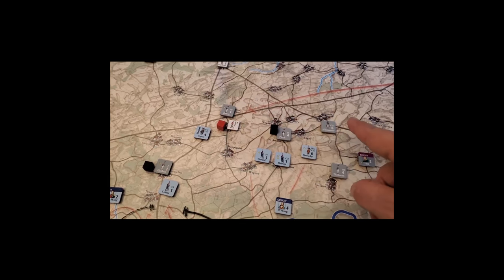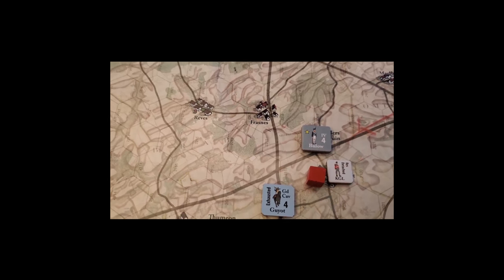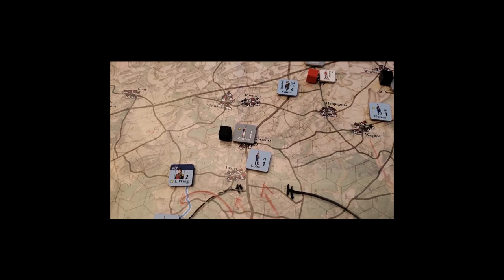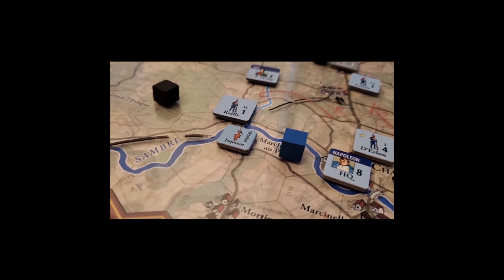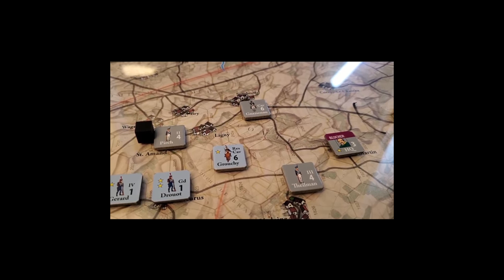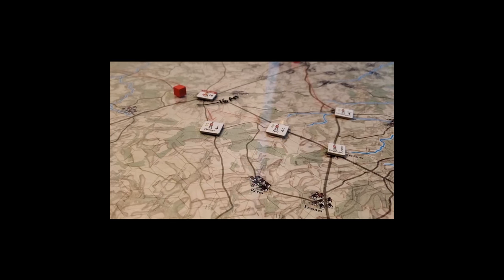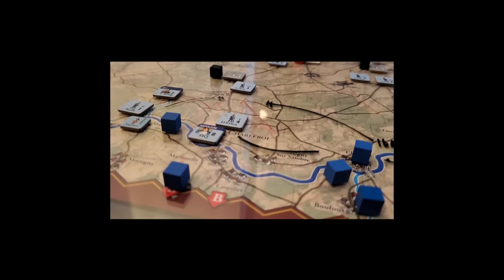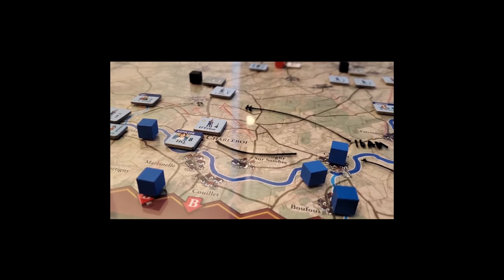Mark Herman's Waterloo 1815 by C3i Magazine /2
Mark Herman's Waterloo 1815 by C3i Magazine